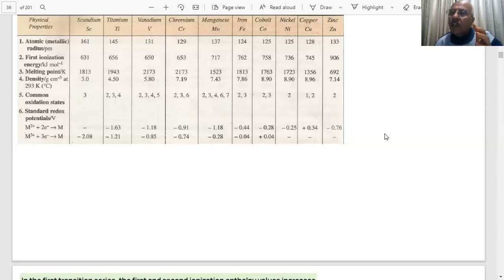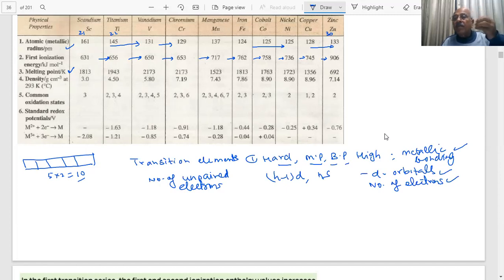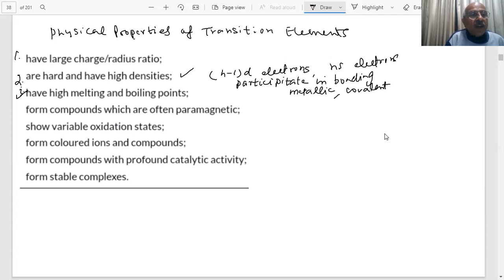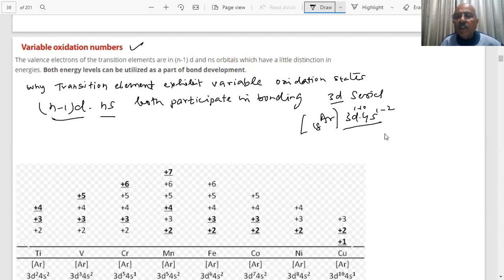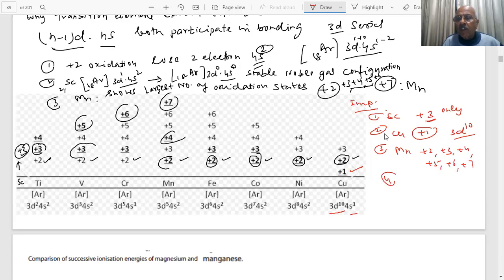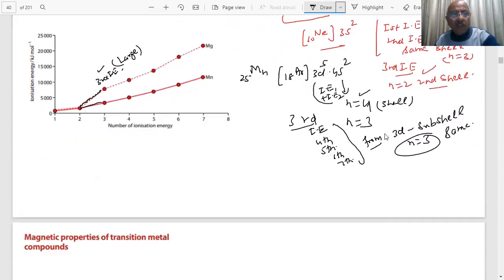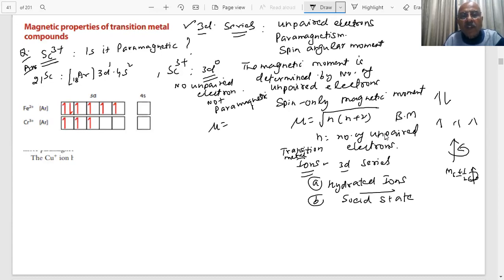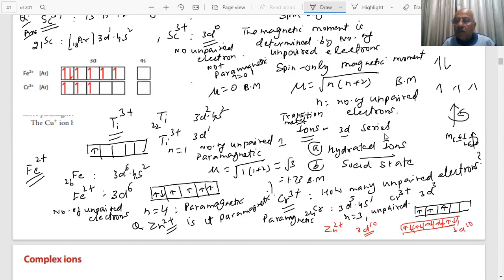TRANSITION METAL 3-d SERIES |L-2|OXIDATION STATES| MAGNETIC PROPERTIES|12, IGCSE,NEET,JEE|SUNILSIKRI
1. Physical properties of 3-d Series,
2. Melting and Boiling Points of 3-d Series,
3. Oxidation states of 3-d Series,
4. Variable Oxidation states,
5. Magnetic Properties of 3 -d Series,
6. Paramagnetism,
7. Diamagnetism,
8. Spin only magnetic moment formula,